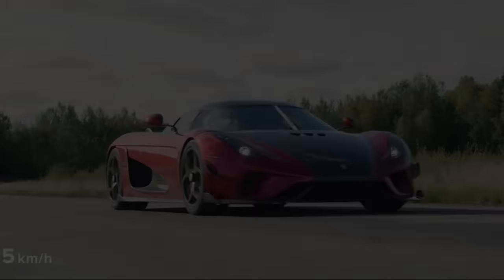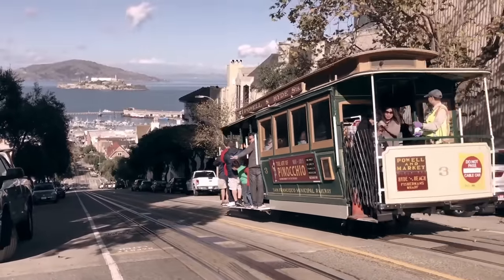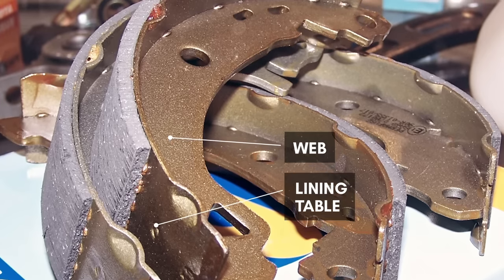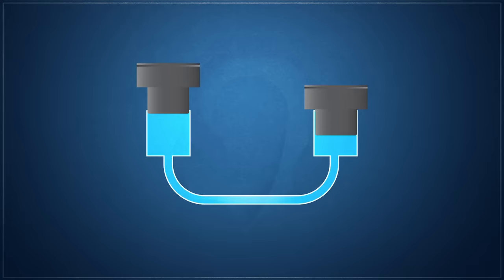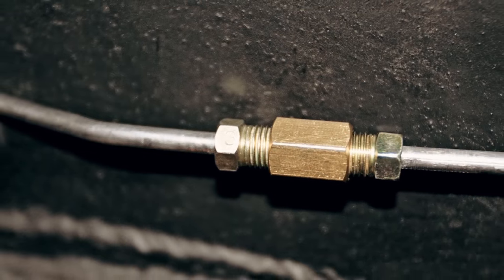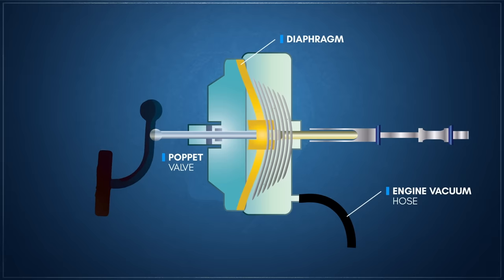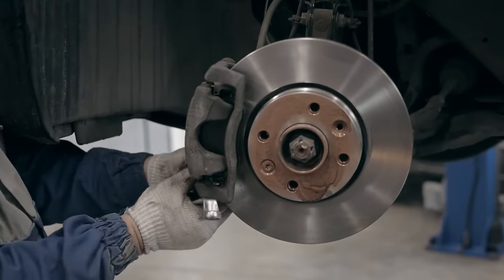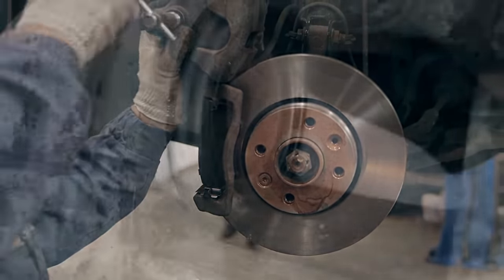The Story of Brakes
On Sep 23th, 2019, a new world record for  0-400-0 km/h was set at Råda airfield in Sweden by the Koenigsegg Regera . During this attempt, the Regera averaged  around 1.1MW of dissipation during the braking phase, the system dissipated enough energy to power the average American home for just under 2 hrs. On almost every powered wheeled vehicle the brake system produces more deceleration force than the drivetrain’s acceleration force.

ORIGINS
The first wheeled vehicle brake systems consisted simply of a block of wood and a lever mechanism. To stop a vehicle, the lever was pulled, forcing the block of wood to grind against the steel rim of the wheel. Wooden brakes were commonly used on horse-drawn carriages and would even be used on early steam-powered cars that were effectively steam powered carriages.

DRUM BRAKES
The first brake system specifically designed for cars with pneumatic tires would be developed from an idea first devised by Gottlieb Daimler. Daimler’s system worked by wrapping a cable around a drum coupled to a car’s wheel. As the cable was tightened, the wheel would be slowed down by friction. While it was far more responsive than a wooden block, the exposed friction material of the external design made it less effective when exposed to the elements.

This idea evolved into the drum brake with a fixed plate and two friction shoes. These early systems used a mechanical cam that, when rotated, would apply a force through the web to the lining table and its friction material. On drum brakes, the shoe located towards the front of the vehicle is known as the primary shoe while the rearward one is designated the secondary shoe.

MASTER CYLINDER
At the drunk brake, a hydraulic cylinder containing two pistons replaces the cam mechanism, applying a force outwards on the brake shoes as pressure builds within the system. In hydraulic brake systems, a combination of rigid hydraulic lines made from either steel or a nickel-copper alloy and flexible reinforced rubber hoses are used to transfer fluid pressure between the master cylinder and the brake cylinders.  Hydraulics also increased safety, through redundancy by allowing the brake system to be split into two independent circuits using tandem master cylinders. Four wheel-hydraulic brakes would first appear on a production car with the 1921 Duesenberg Model A though Rickenbacker would be the first manufacturer to offer them on vehicles that were mid-priced and more mass-appealing, in 1922. Shortly thereafter, other manufacturers would adopt hydraulic brakes and it quickly became the industry standard.

VACUUM BOOSTER
Many of these ideas involved using compressors to pressurize either air or hydraulic fluid and in order reduce the force needed by an operator to actuate a vehicle's brakes. First introduced by the Pierce-Arrow’s motor car company in 1928, this system, originally designed for aviation, uses the vacuum generated by an engine’s air aspiration to build a vacuum within a device known as a brake vacuum servo. By the 1930s, vacuum-assisted drum brakes began to grow in popularity.

DISC BRAKES
The next leap in braking technology got its start in England in the late 1890s with the development of a disc-type braking system by the Lanchester Motor Company. This system used a cable operated clamping device called a caliper that would grab a thin copper disc that was coupled to the wheel, in order to slow its rotation.  By 1955, Citroën would introduce the Citroen DS, the first true mass-production car to field disc brakes. For the vast majority of modern disc-brakes systems, the disc or rotor is made from gray cast iron.

ABS
These systems attempt to modulate brake pressure to find the optimal amount of braking force the tires can dynamically handle, just as they begin to slip. In most situations, maximum braking force occurs when there is around 10–20% slippage between the braked tire’s rotational speed and its contact surface. By the early 1950’s the first widely used anti-skid braking system, called Maxaret, would be introduced by Dunlop.

It would take the integration of electronics into braking to make the concept viable for cars. As the wheel’s rotation starts to accelerate as it transitions out of braking the controller rapidly increases hydraulic pressure to the wheel once again until it sees the deceleration again.

COMPOSITES
Around the early 2000’s a derivative material known as carbon fiber-reinforced silicon carbide would start appearing in high end sports cars. Called carbon-ceramic brakes, they carry over most of the properties of carbon-carbon brakes while being both more dense and durable and they possess the key property of being effective even at the lower temperature of road car use.